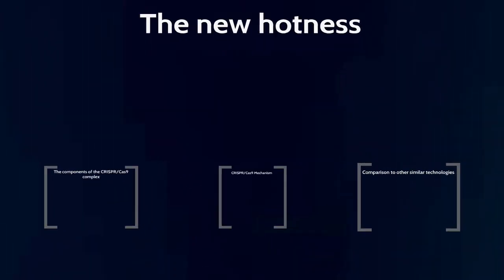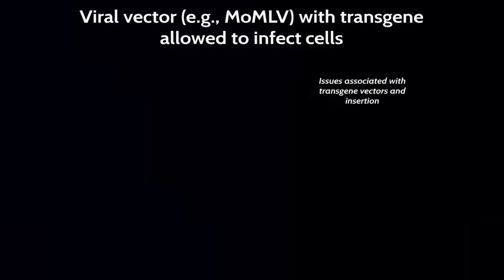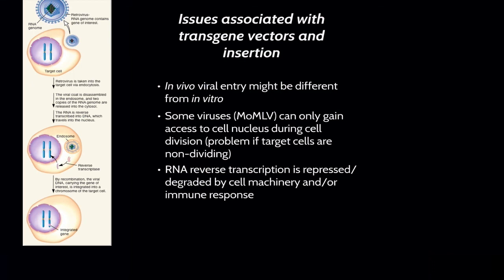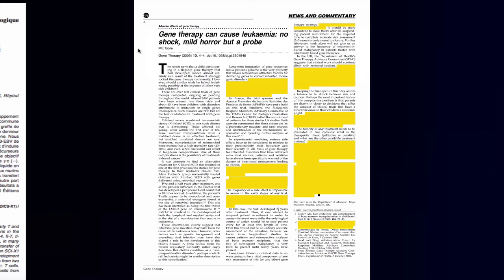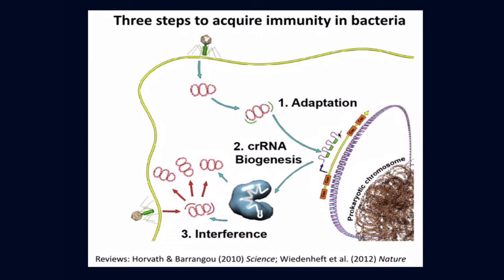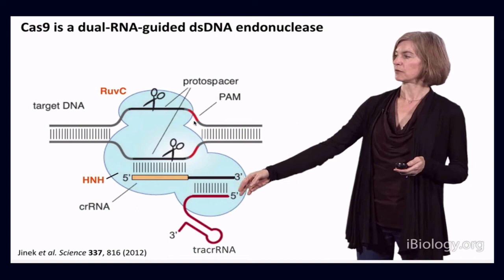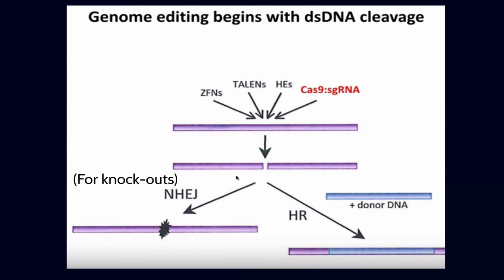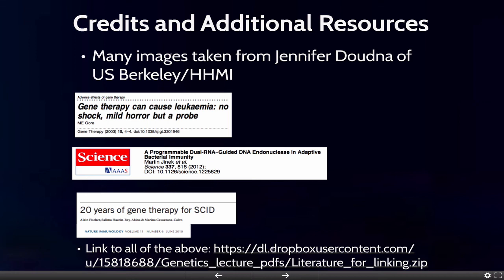Genome editing with CRISPR/Cas9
An introduction to how genome editing can be accomplished with CRISPR/Cas9.